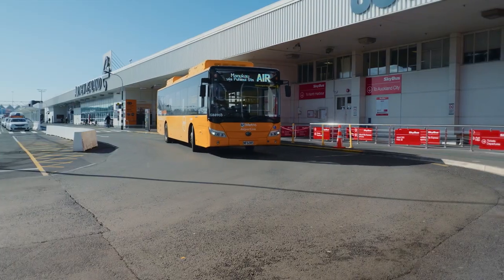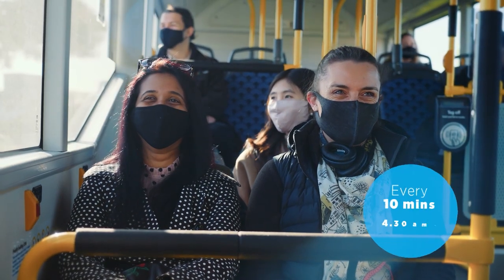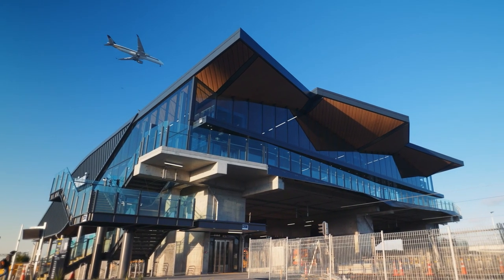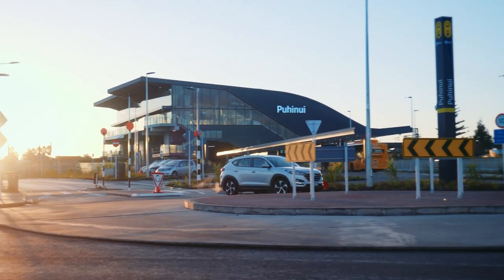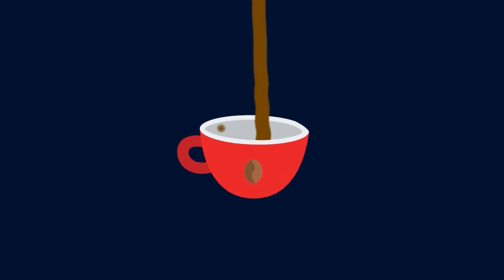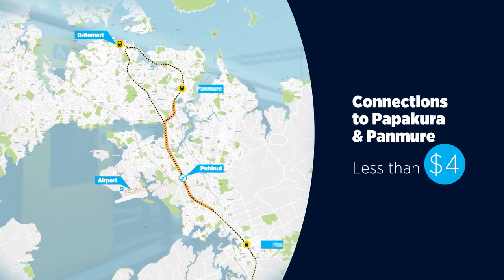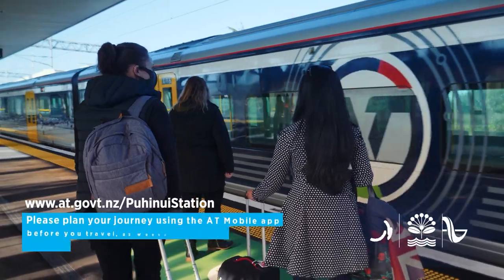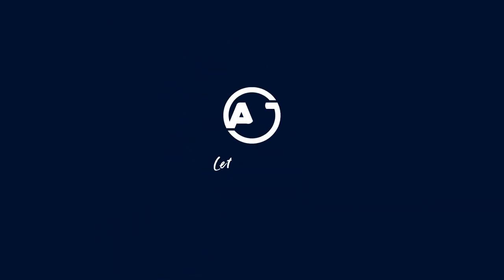The new Puhinui Station is now open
We've been hard at work transforming Puhinui Station into a world-class interchange, and it's now open.